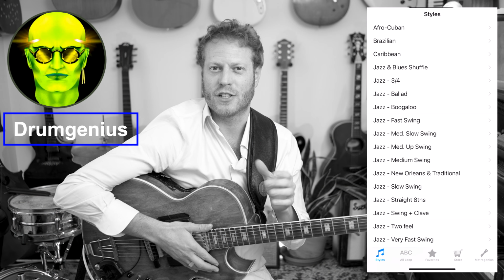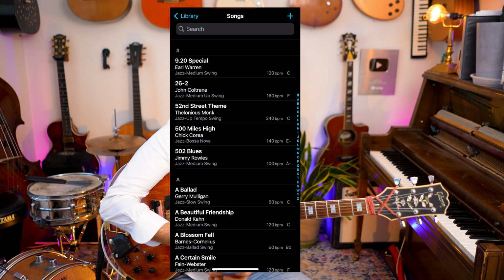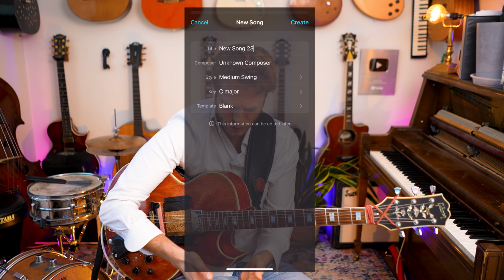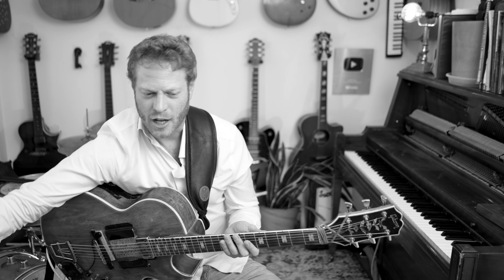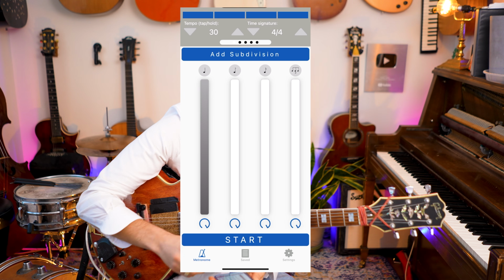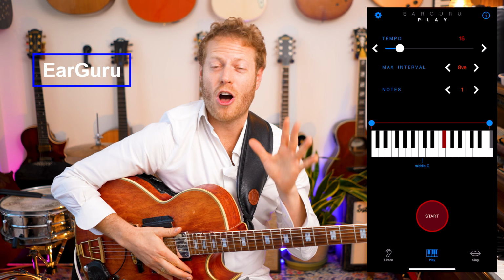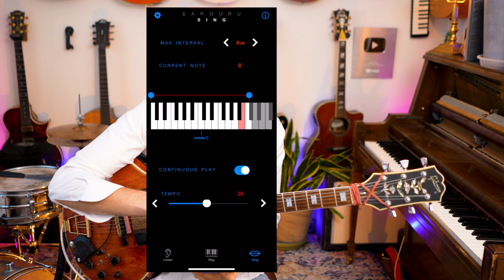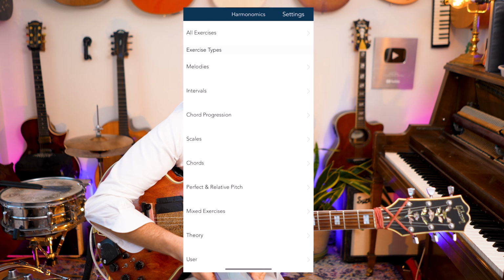8 Guitar Apps Pros Actually Use (2026)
The 8 guitar apps pros actually use in 2026 — tools for ear training, looping, transcribing, and practice that really work.

Why are 8 specific apps doing more for my practice than 20 years of teachers and YouTube videos? Because they remove the 3 biggest practice frictions — finding tabs, isolating a part, building muscle-memory loops. In 13 minutes I walk each app, what it's actually for, and the exact way I use it daily. Full list + 2026 updates in the free PDF below.

⏱️ Chapters
0:00 App 1: Drumgenius
1:45 App 2: iReal Pro
4:40 App 3: The Amazing Slow Downer
5:48 App 4: iTabla Pro
7:03 App 5: Metronomics
8:41 App 6: Ear GuRu
10:41 App 7: Harmonomics
12:09 App 8: Meludia

🌈  my GEAR on Sweetwater!

About Rotem Sivan:
NYC-based jazz guitarist. Blue Note performer. Teaching jazz guitar that actually makes sense.

▶ JAZZ GUITAR - BASIC to WILD

🔎 In this lesson: jazz guitar lesson · jazz guitar chords · jazz guitar licks